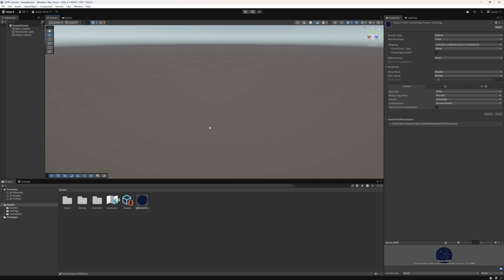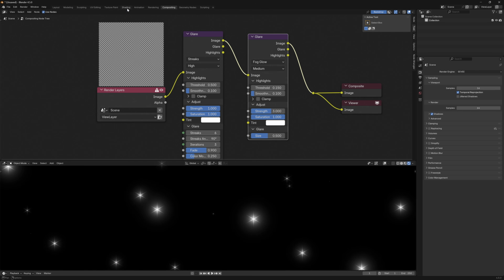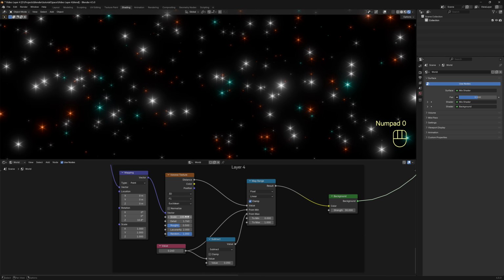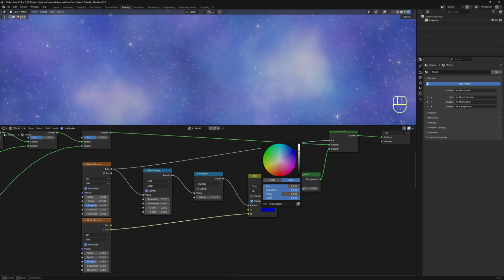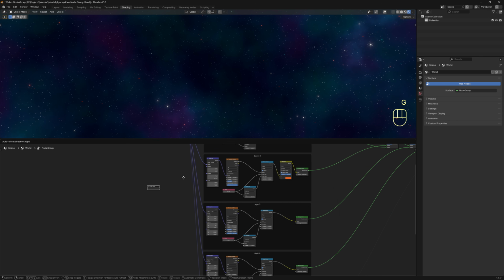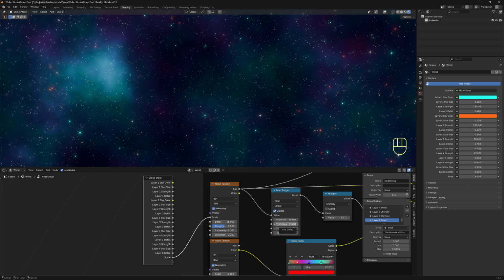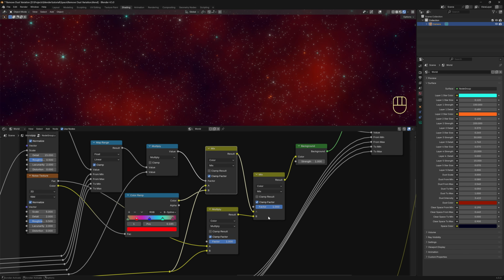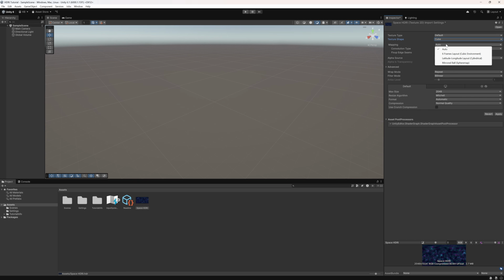Create Your Own Space HDRI in Blender And Export to Unity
Learn how to create a procedural space HDRI in Blender with colorful stars and dust clouds. In this tutorial, I’ll show you how to build it step by step, customize it with easy controls, and export it for use in Unity or other projects.